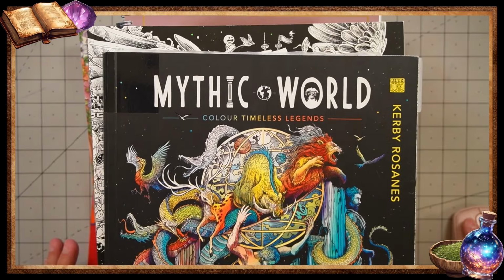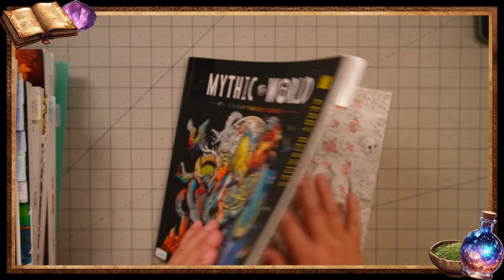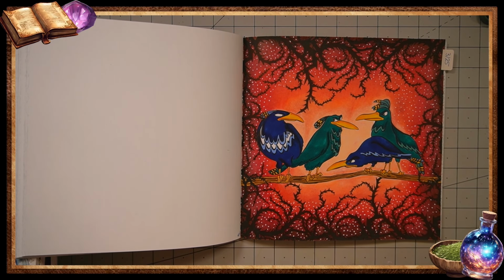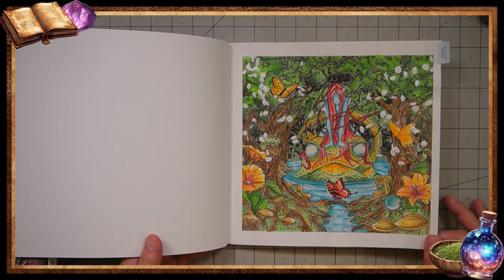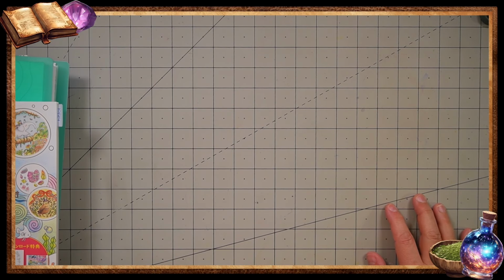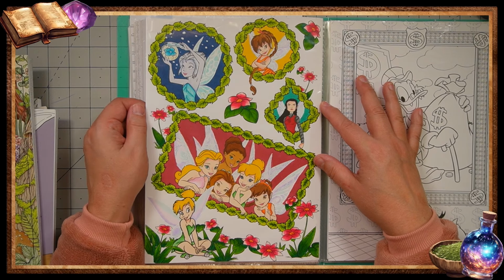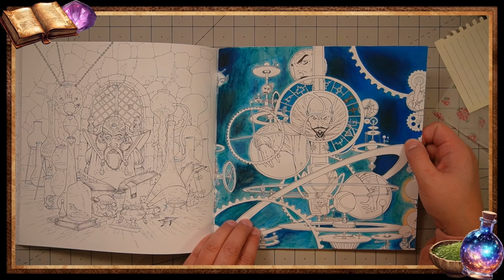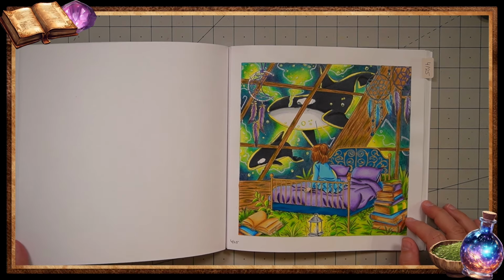Fun Colouring Pages TAG, join me on going through my colouring journey so far.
Hello colouring friends,

Welcome to my Magic Colouring Space 🔮. Here you can find everything colouring related. Colour with me, Supplies video's, Colouring Book Hauls and a lot of other fun stuff.

In this video I am going through the questions from the Fun Colouring Pages Tag hosted by @Zooveraart . She came up with 11 great questions that takes you through your colouring journey. Thank you Vera for creating this great TAG.

Every Sunday at 20:00 CEST I will be hosting a LIVE STREAM and colour a page with you. So join in with the fun!!! 🩷

I also host  the Magic Membership on my channel where you can get a lot of extra perks. I have 4 different tiers to choose from. Use the link below to find all the information you need or you can send me a personal message.

❤️ SUPPORT:
I would be really thankful if you would "like"👍 and leave a comment📝.